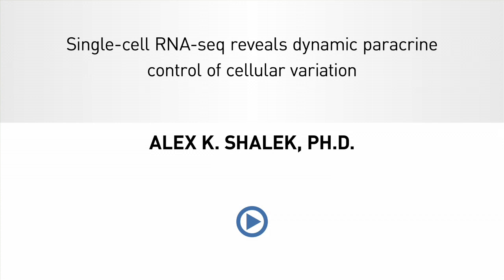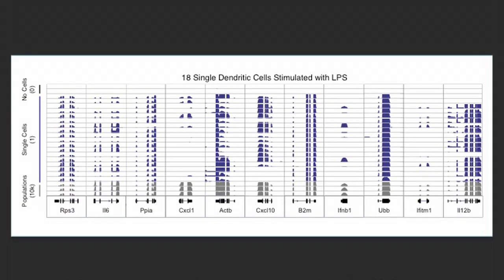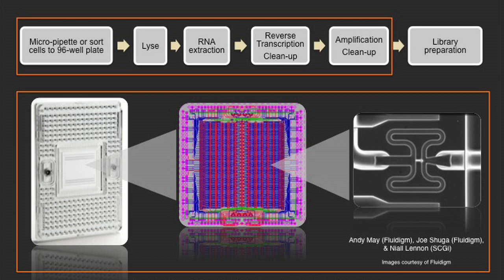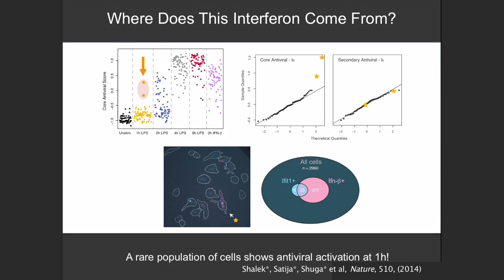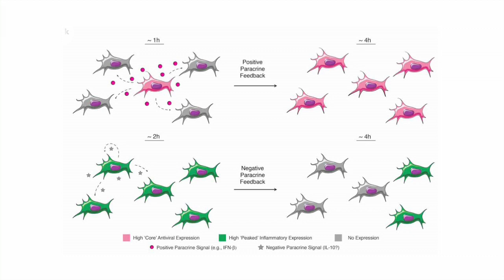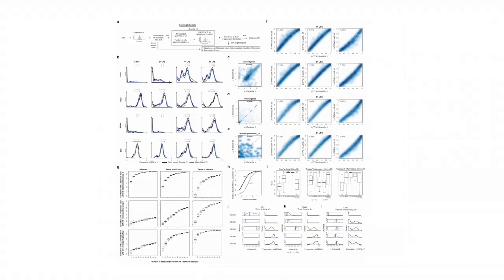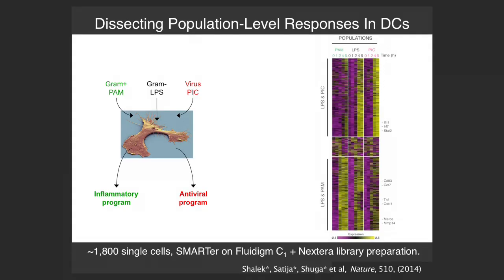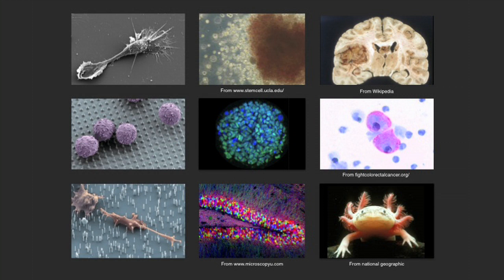Broad Paper Vids: Single-cell RNA-seq reveals dynamic paracrine control of cellular variation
About Broad Paper Vids
Broad Paper Vid is a collection of video abstracts covering Broad scientists' published papers. In each video, Broad researchers describe the exciting scientific discoveries made at the Broad Institute.

Video by Lars-Erik Sirén & Nick Dua, Broad Communication